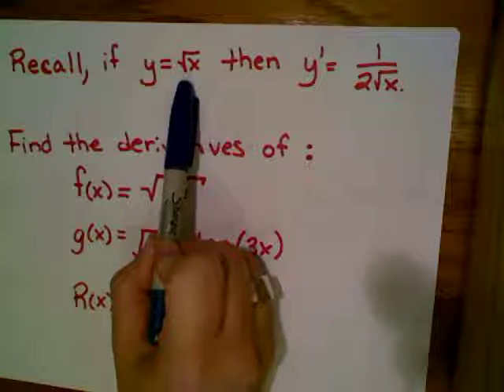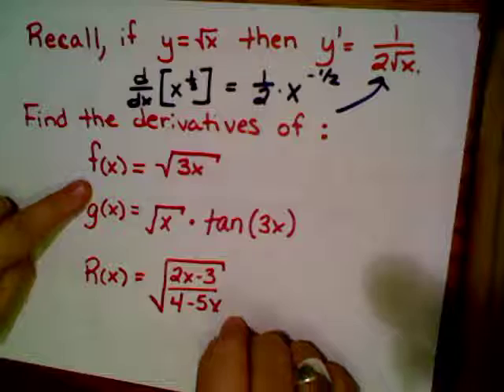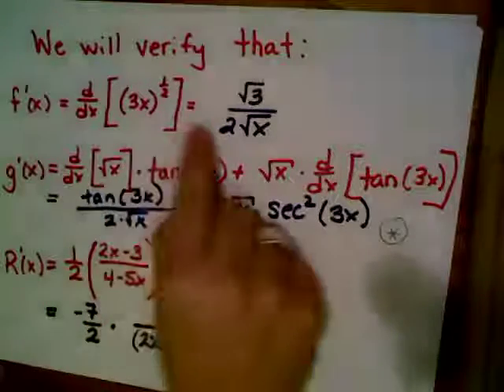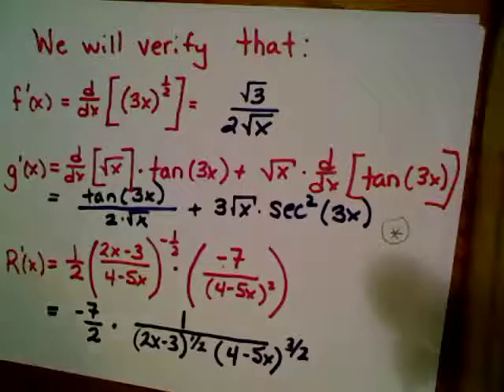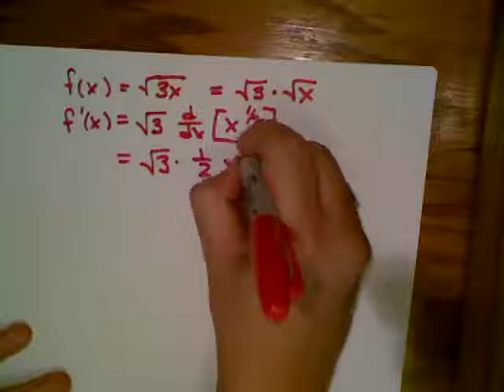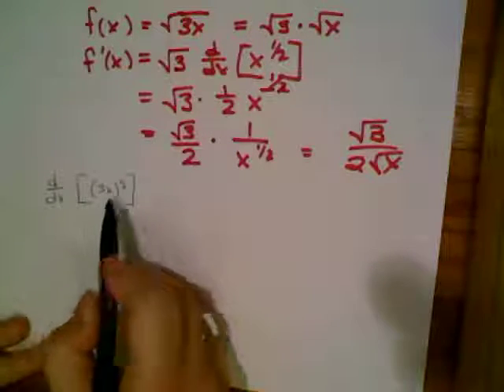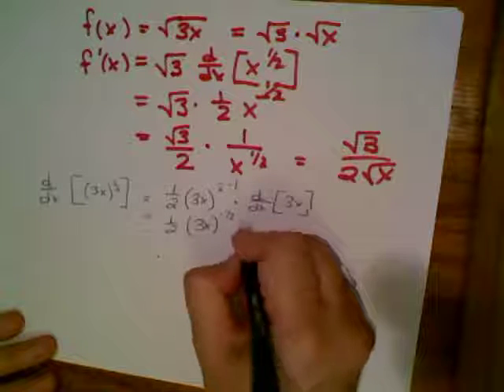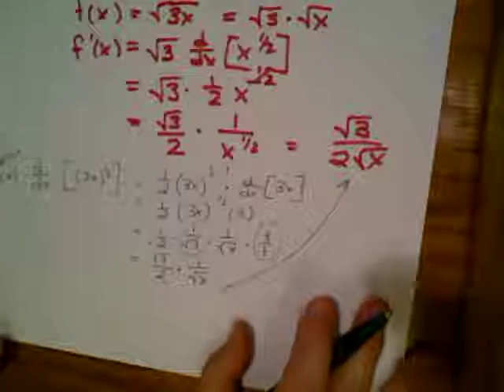Derivatives: Three Examples Part A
Murdock's archived Fall 2017  examples for her Calculus I class.

The first examples includes the derivative of the composition of a linear function and a square root function.